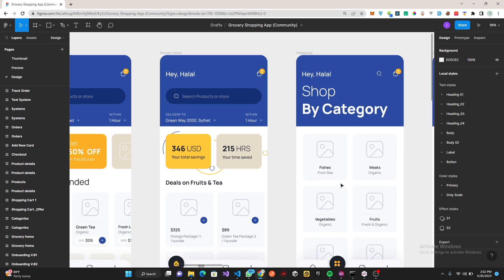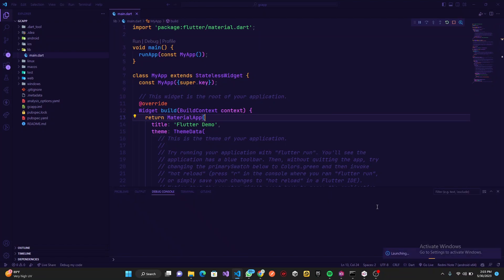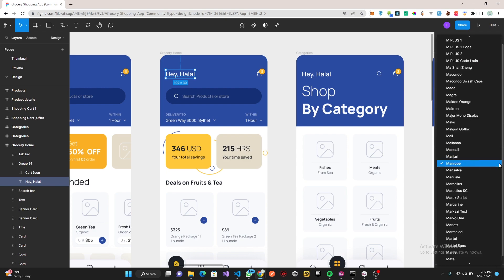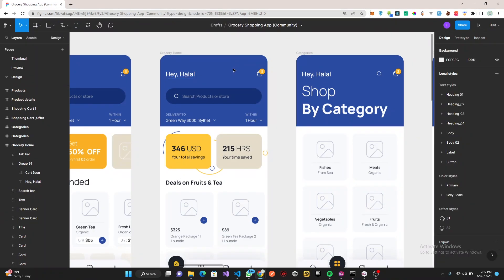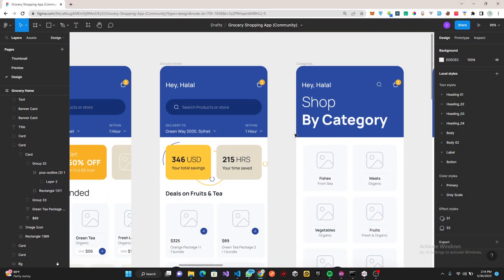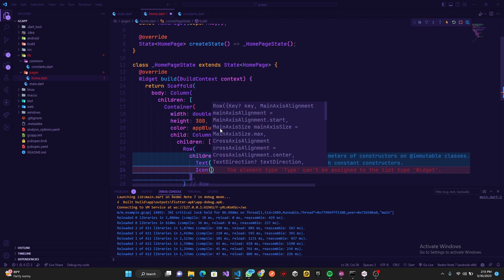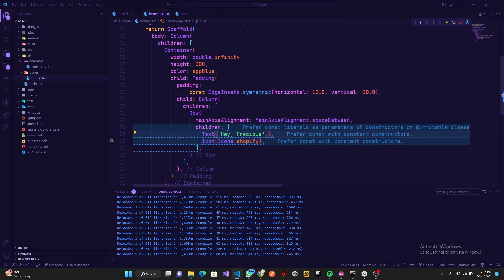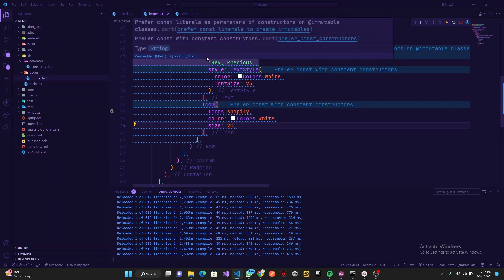Let's build a Grocery Shopping App with Flutter and Laravel - Home UI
Let's build a Grocery Shopping App with Flutter and Laravel

In this video we will design the half of our app